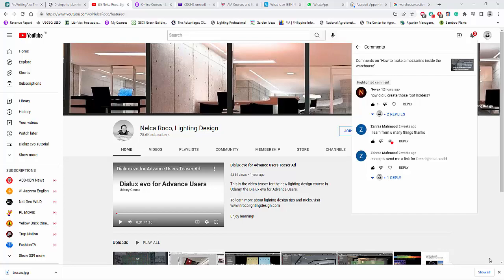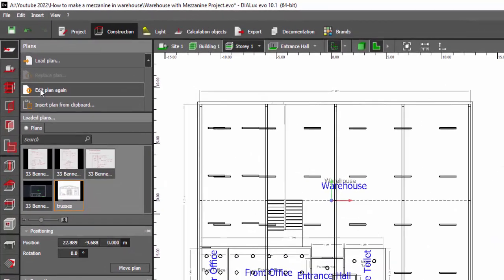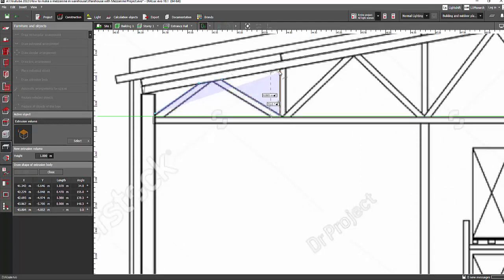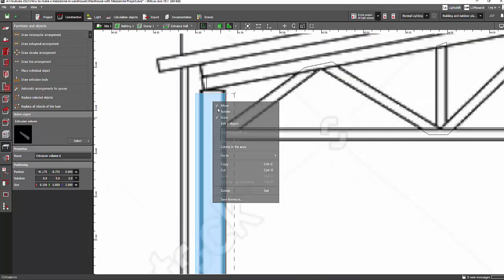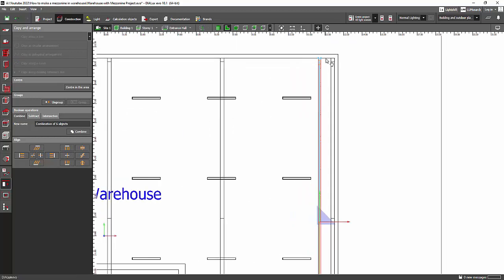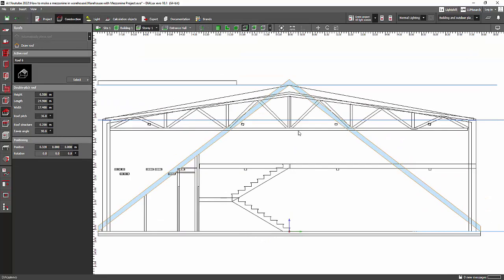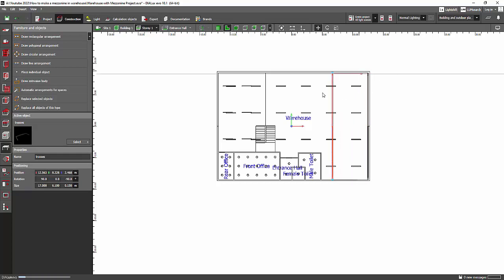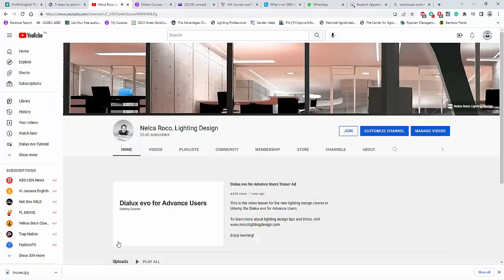How to make the trusses for warehouse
In this video tutorial, you will learn how to make the trusses for a warehouse project using Dialux evo software.

or enroll on my lighting design courses about Warehouse Lighting Design Techniques,

Enjoy learning!